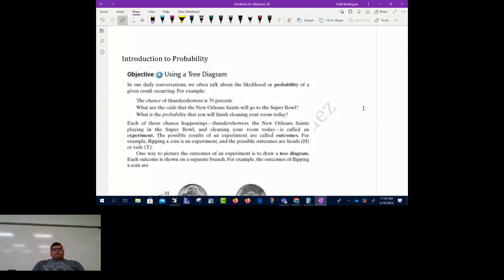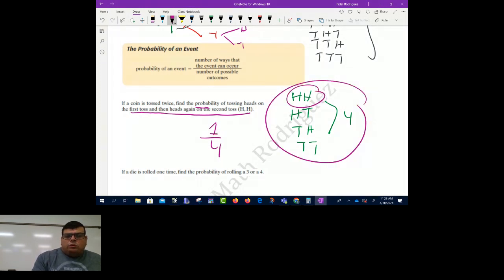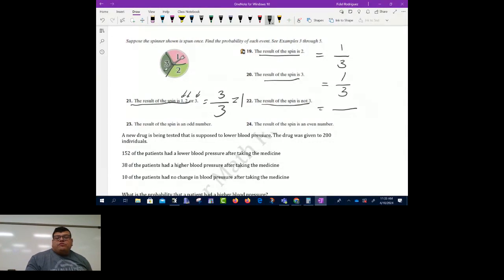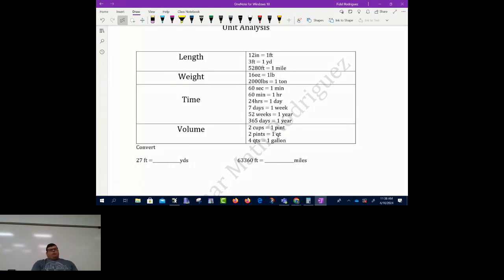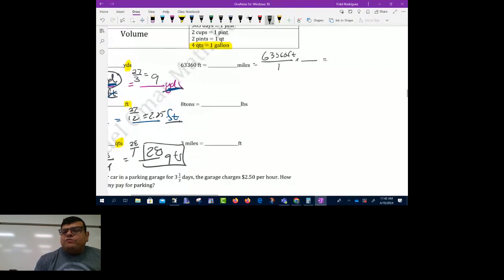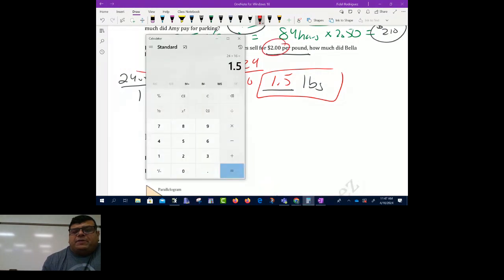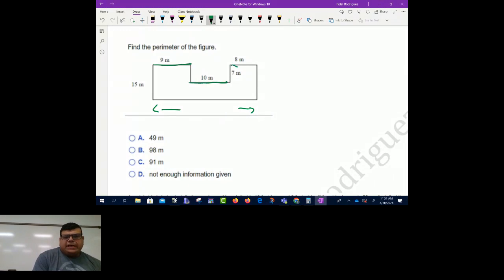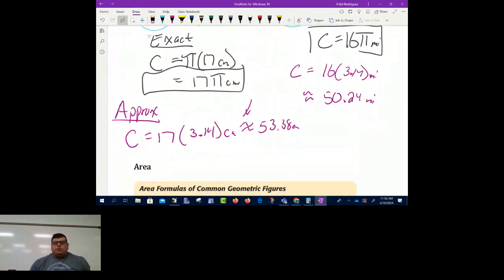TSI SPRING 2024 PROBABILITY UNIT ANALYSIS